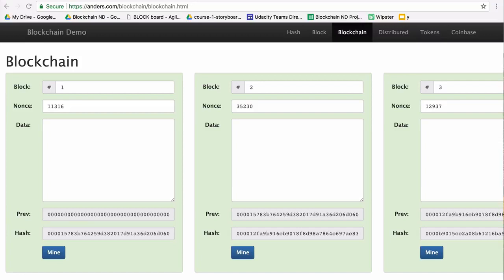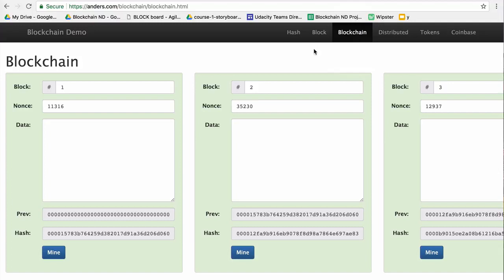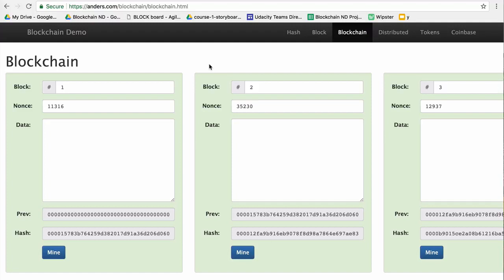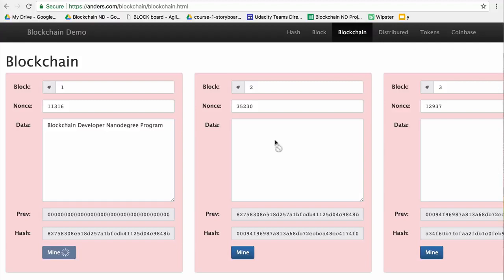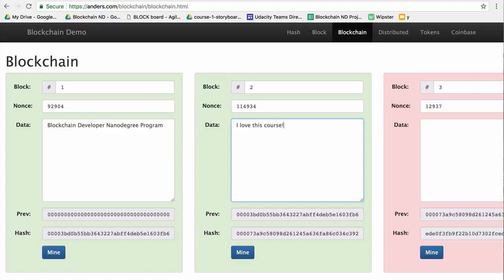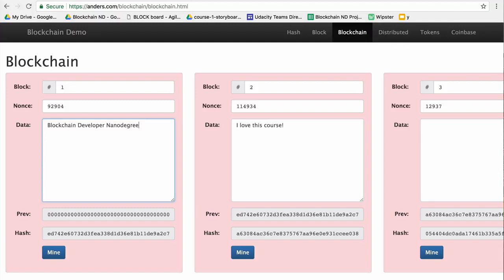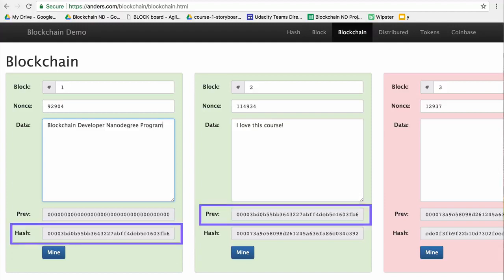Blockchain Demo - Complete Blockchain Development Course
8 . Blockchain Demo

Demand for blockchain developers is skyrocketing. In this program, you’ll work with the Bitcoin and Ethereum protocols, build projects for real-world application, and gain the essential skills for a career in this dynamic space.

Built by Working Blockchain Developers
Advance your skills with curriculum developed by professionals working in the field, and featuring top industry experts including Balaji Srinivasan, David Jonston and Aaron Brown

Strategic Learning
Master multi-platform skills and gain experience with Bitcoin, Ethereum, and more. Prepare yourself for success in a rapidly-evolving industry with a high-demand job market.

Blockchain Identity
Learn how blockchain technology offers data privacy by implementing anonymous ID management with your blockchain wallet address.

Blockchain Data
Learn to understand the data model behind blockchain by developing your own simplified private blockchain.

Blockchain Web Services
Learn how to incorporate web services to provide real-world functionality to your blockchain app.

Advance your blockchain skillset to the second generation of blockchain services with smart contracts utilizing the Ethereum network.